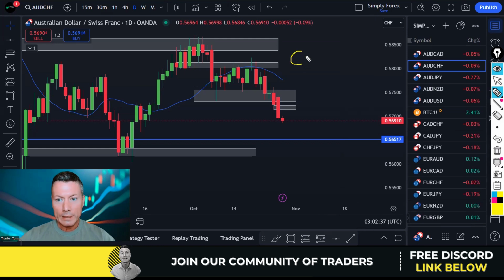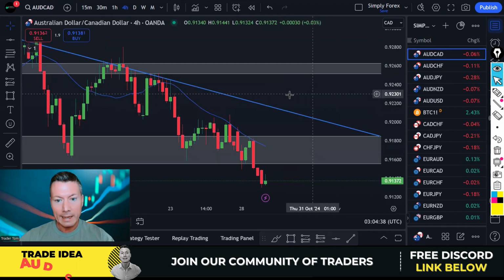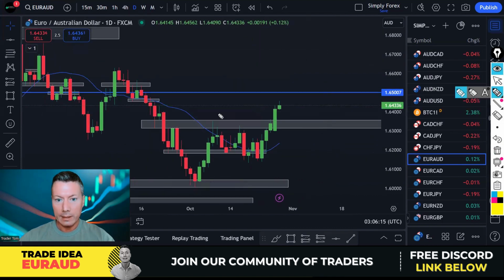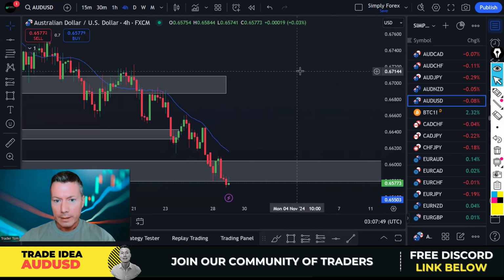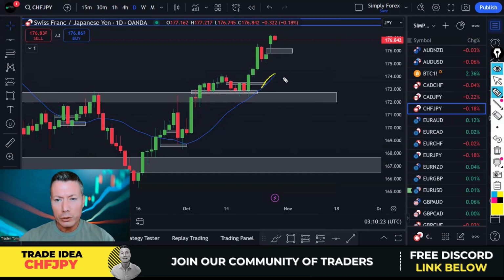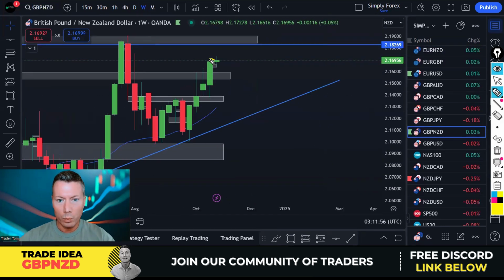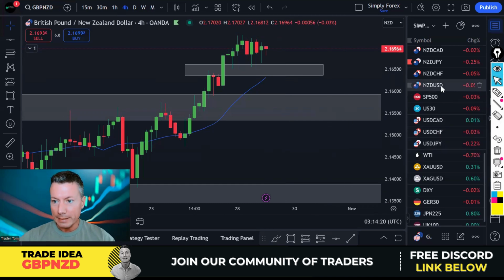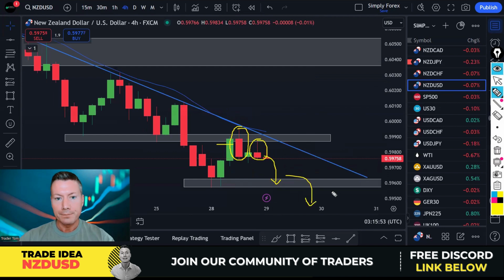Discover PROFITABLE 8-Day Trades in AUDCHF, EURAUD, CHFJPY and MORE!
Want to discover the secret to finding profitable 8-day trades in AUDCHF, EURAUD, CHFJPY, and more? In this video, we'll dive into the world of short-term trading and reveal the strategies you need to know to maximize your returns. From identifying high-probability trades to managing risk, we'll cover it all. Whether you're a seasoned trader or just starting out, this video will give you the tools you need to take your trading to the next level. So, what are you waiting for? Watch now and start making profitable trades in no time!

1️⃣ Are You Ready to Receive Winning Trade Signals? Sign Up with Our Preferred Brokers!

2️⃣ Looking for Funding to Boost Your Trading?
Save 25% on Your Next Challenge with Code SIMPLY25.

3️⃣ Switch to Pepperstone: Is Smarter Trading with TradingView on Your Radar?

4️⃣ Want Extra Perks? How About Supporting the Channel and Getting More Value?

5️⃣ Ready for 1-on-1 Coaching to Elevate Your Trading?

6️⃣ Looking for a Supportive Trading Community? Connect with Traders Like You!
Join now:   / discord

7️⃣ Want Exclusive VIP Content? How Could Premium Access Improve Your Trading?

8️⃣ Want to Connect Directly with Other Traders?

I'm not a financial advisor. Trading involves risks. Always conduct thorough research and trade responsibly. Your investment decisions are your own. Trade wisely.